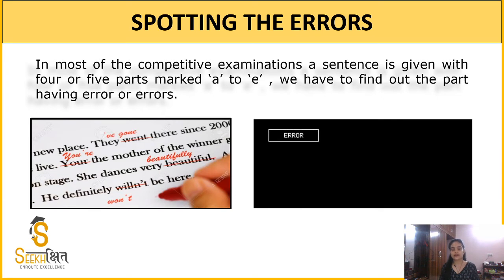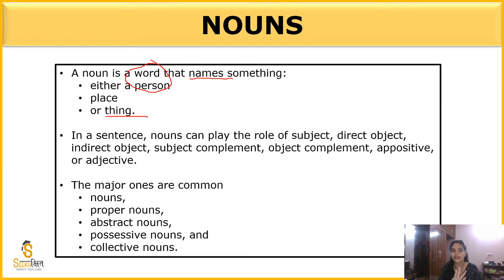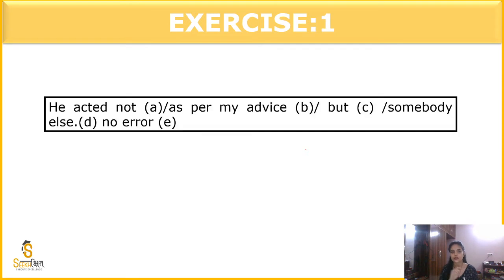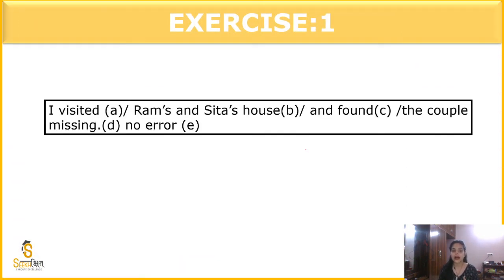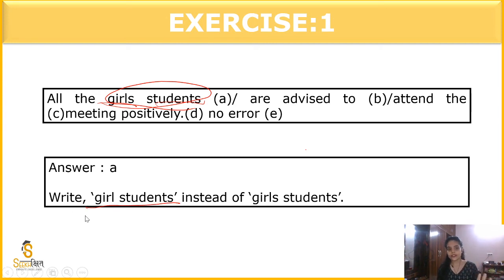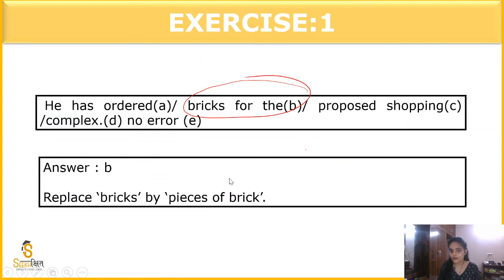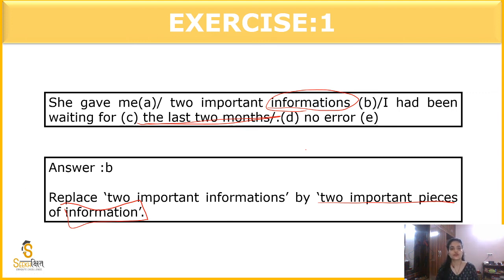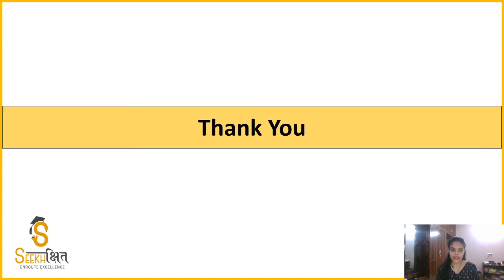Error Spotting | Class 10 I English I UPSC EPFO 2020 I PCS 2020 I UPPSC 2020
In this Lecture, we will learn few Error Detection problems important for competitive exam.